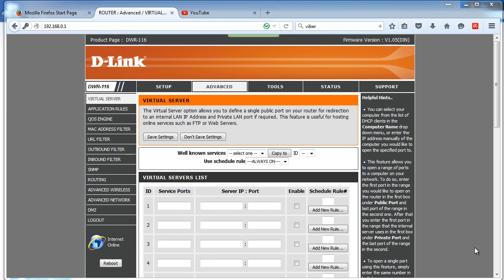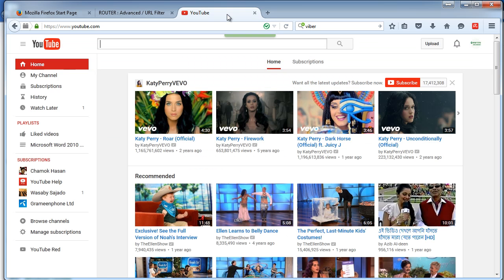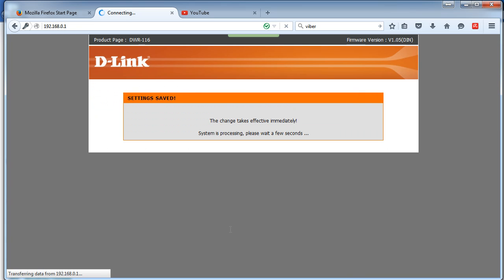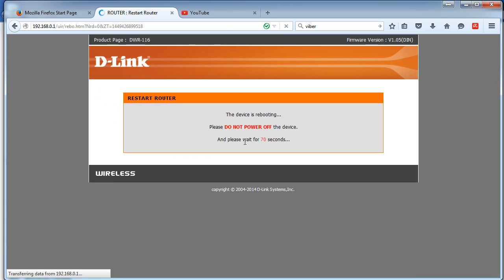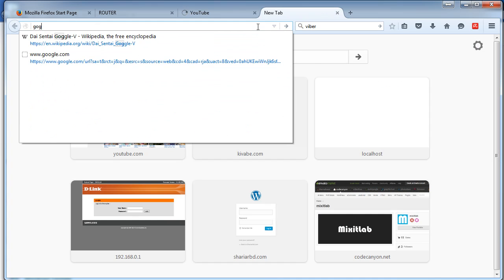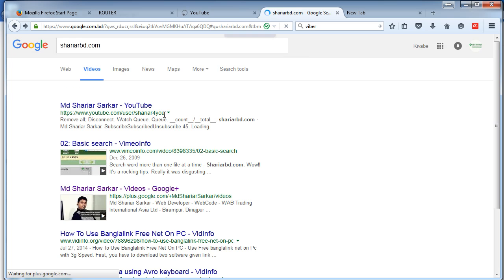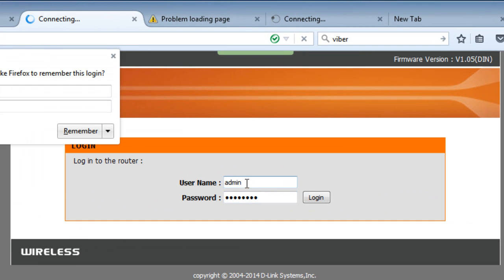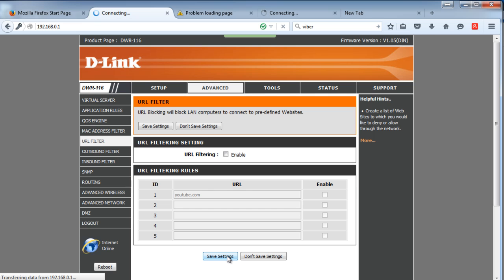URL Filter with D Link DWR 116 Wireless Router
Filter websit url with your  D Link DWR 116 Wireless Router. Just few steps. You will be able to add upto 5 URL to filter.